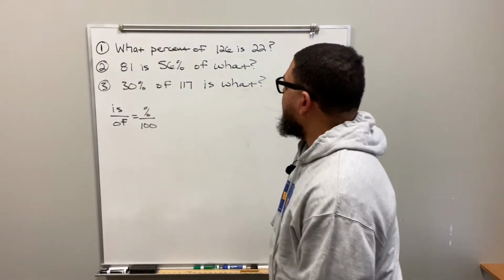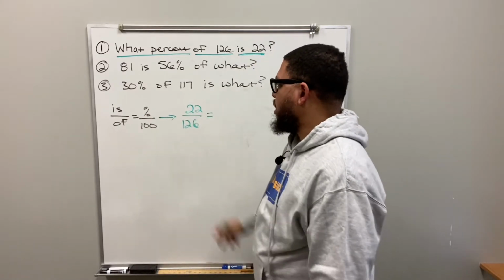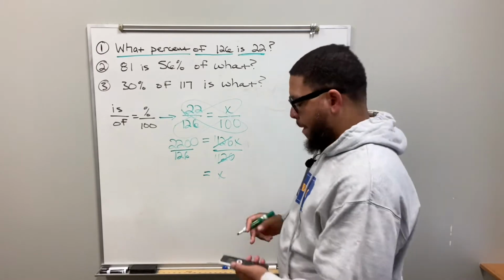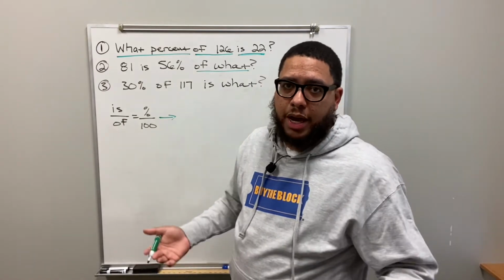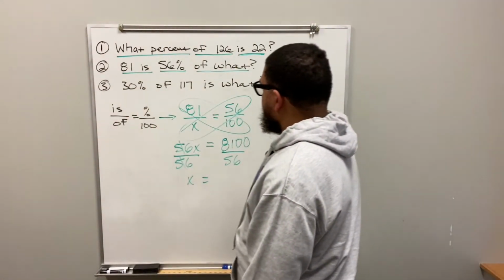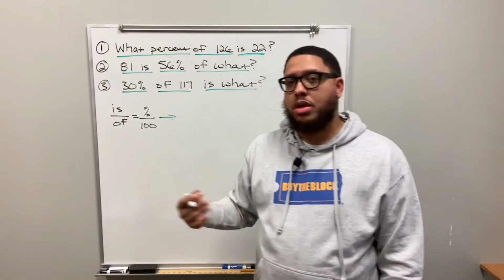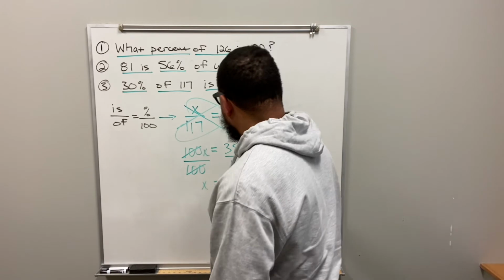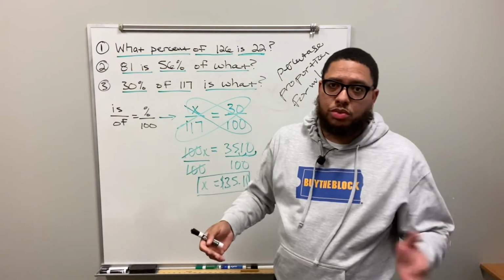AllThisMath Percentage Calculation Problems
Professor Parker uses the "Percentage Proportion Formula" to calculate percentages and other values related to percentages. Enjoy.